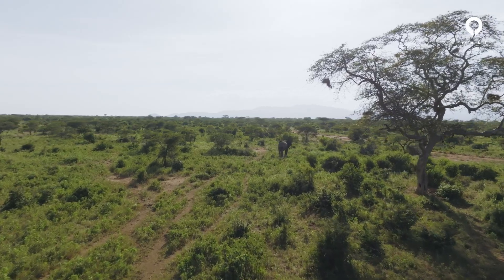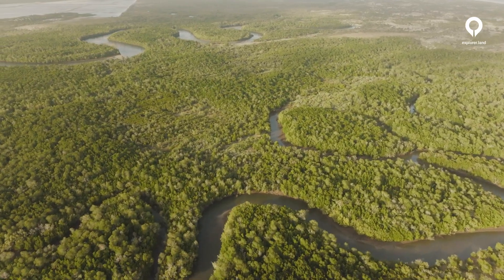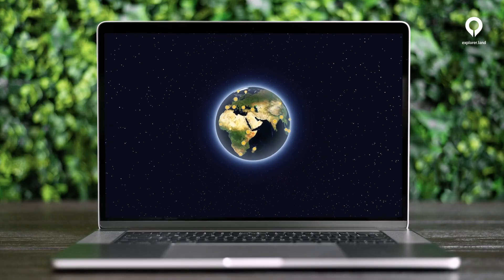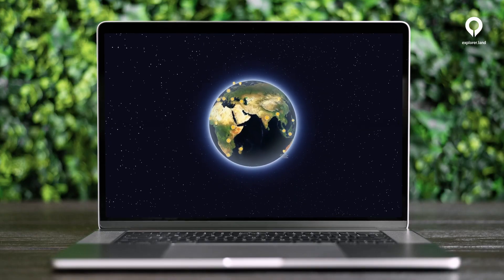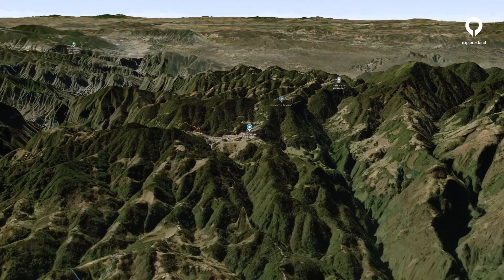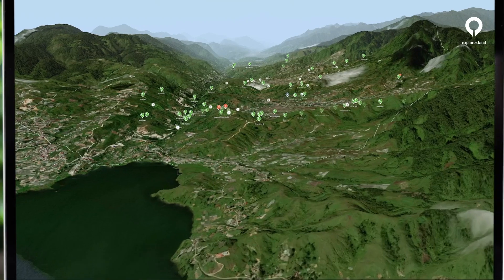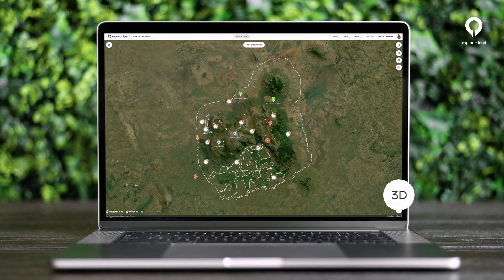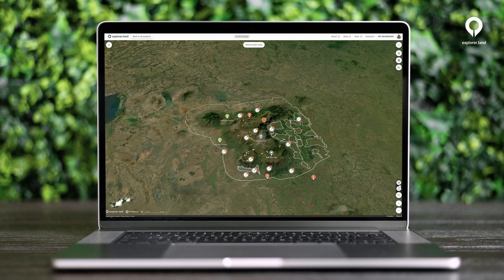New 3D Terrain Feature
Introducing our new map feature: 3D terrains!

The world's surface is made of complex structures such as mountains, valleys, river landscapes, and dunes. The problem is that maps usually represent this information in 2D only.

So, in order to read and understand the landscape, for example location of water catchment areas, steep rocky terrain, meandering rivers, and land erosion, it’s very valuable to have 3D information as well.

The third dimension is not only useful in terms of information, it also looks much better and supports our natural viewing habits.

That is why explorer.land is not flat anymore. Now each project can be explored better through 3D terrains.

When you open a project, you can find the “3D” button at the bottom/right side. Click on it to start exploring projects the natural way.